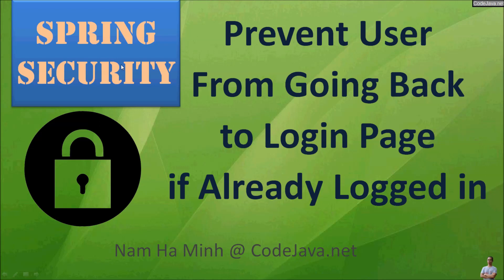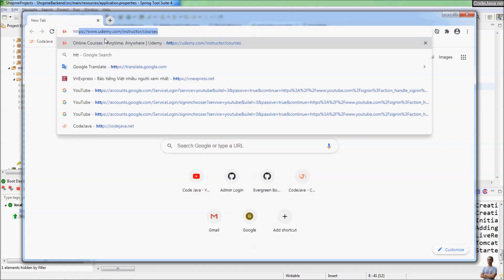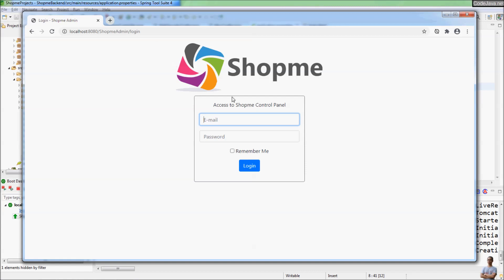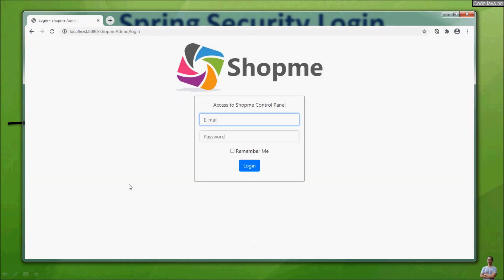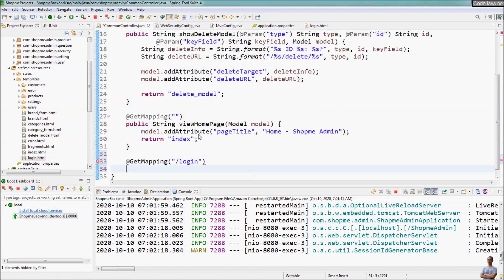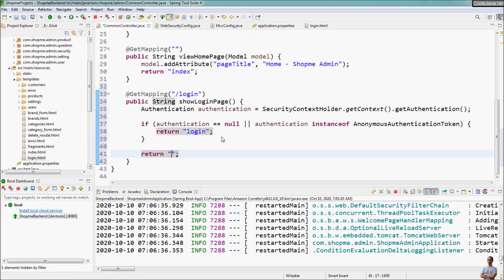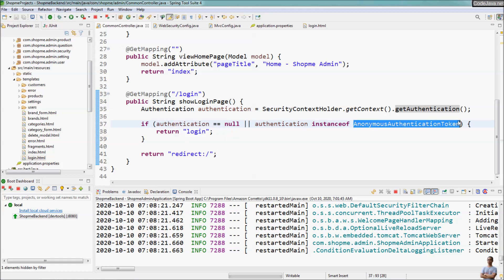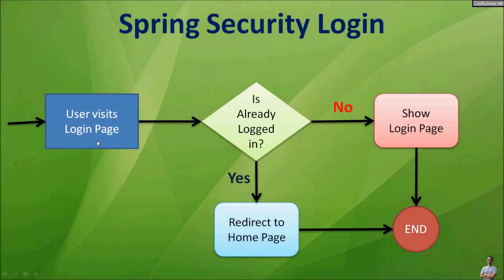Spring Security: Prevent User Going Back to Login Page If Already Logged In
In this video, I'd like to share with you a simple tip about how to prevent user from going back to login page if already logged in, in a Spring Boot application that uses Spring Security for authentication.
If somehow, incidentally or intentionally, the user visits the login page while  already logged in, the application will redirect the user to the homepage.